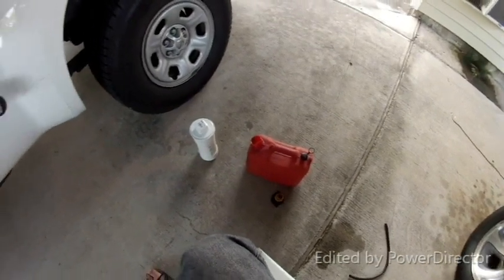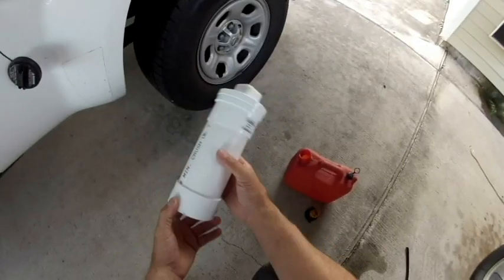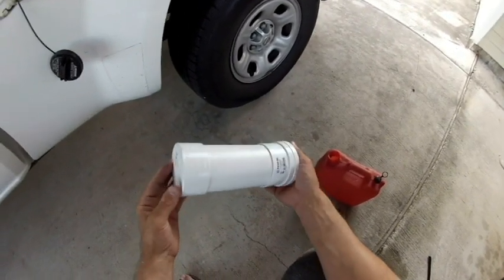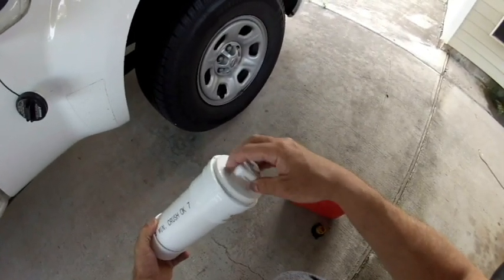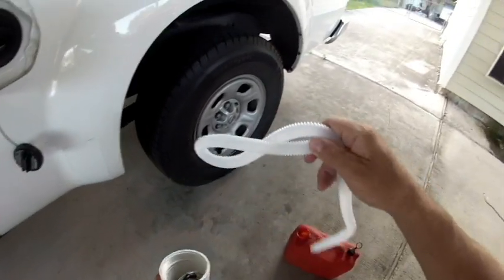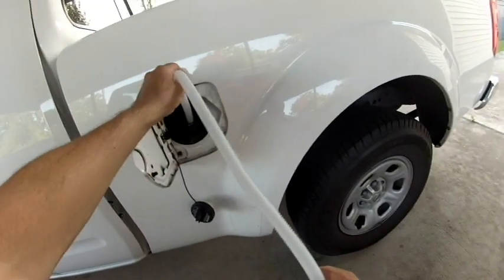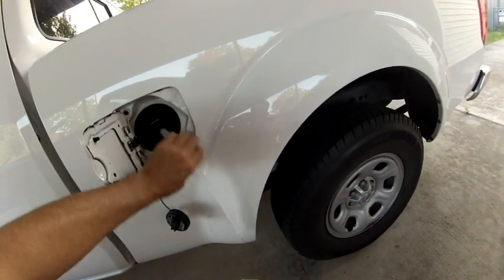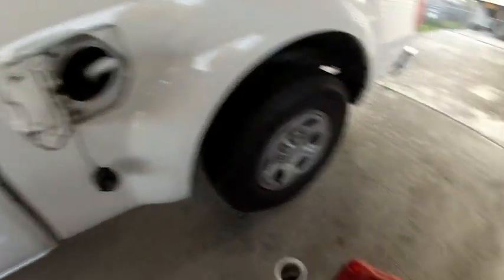easy way to siphon gas from a newer car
PARTS LIST
Marine  Syphon Hand Fuel Primer Gas Pump

corrugated plastic tube

 siphon gas from a nissan frontier 2005